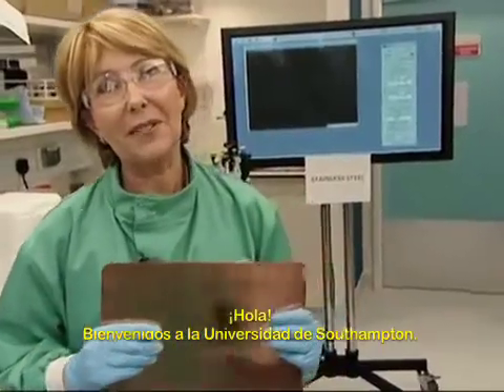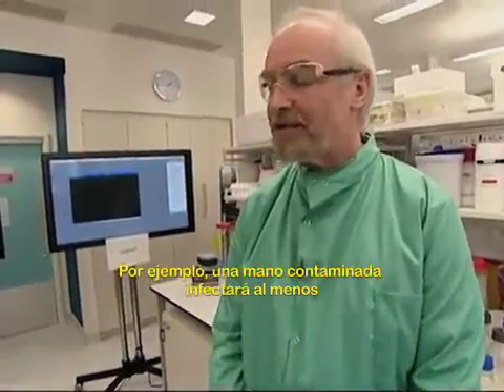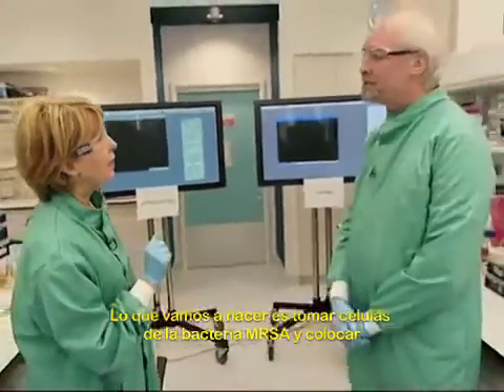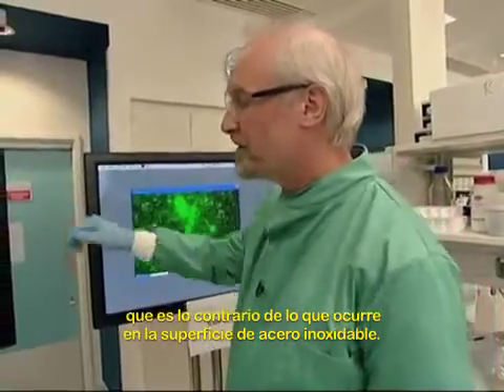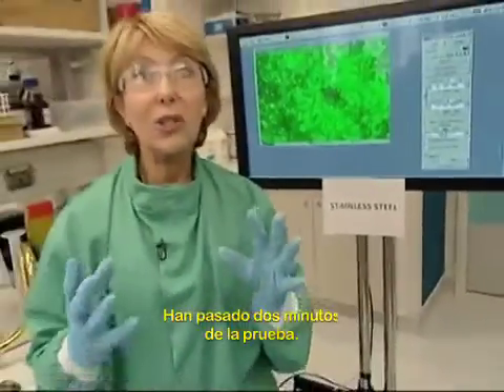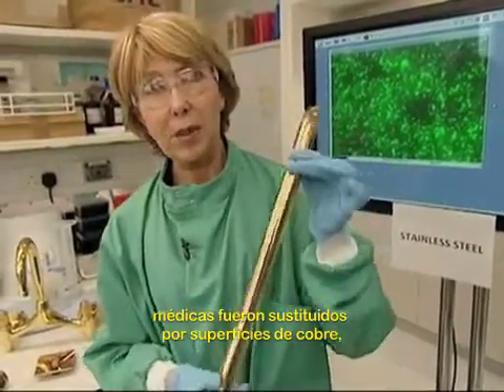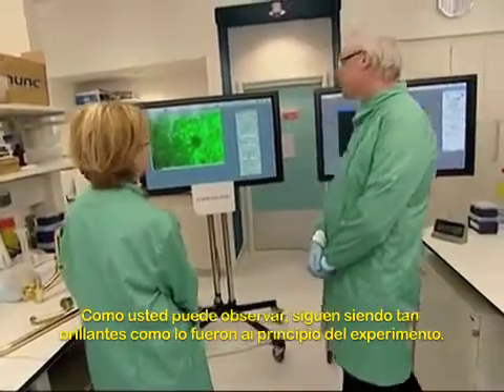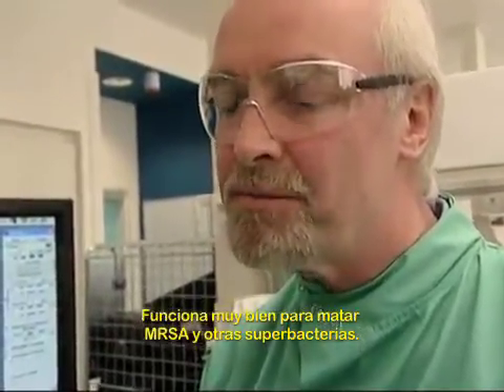Propiedades bactericidas del cobre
Experimento para demostrar las propiedades antimicrobianas del cobre en el hospital de la Universidad de Southampton.